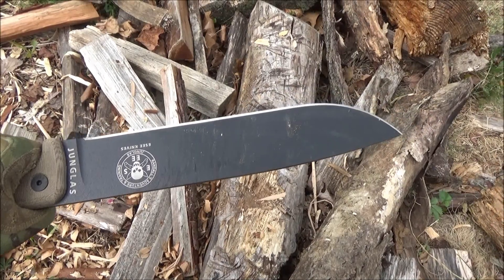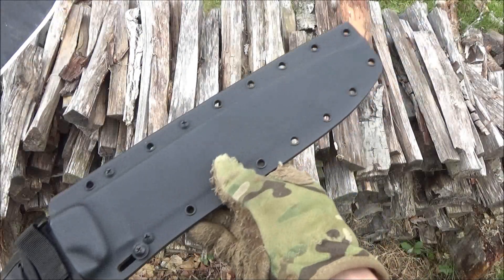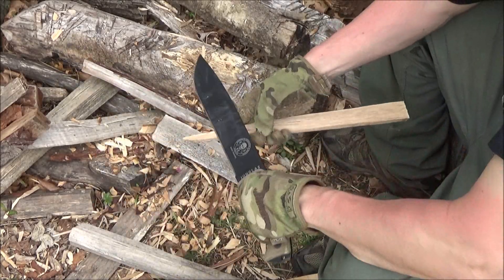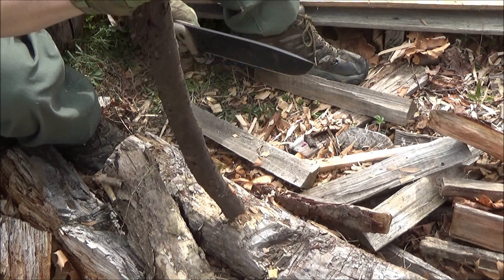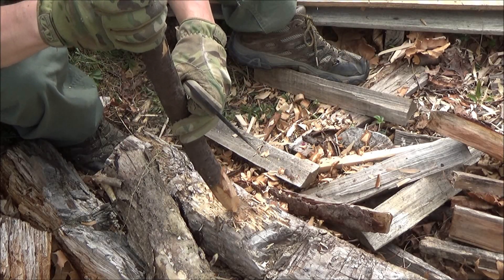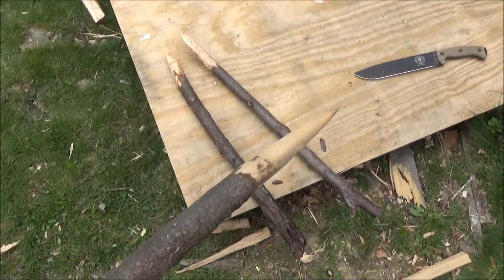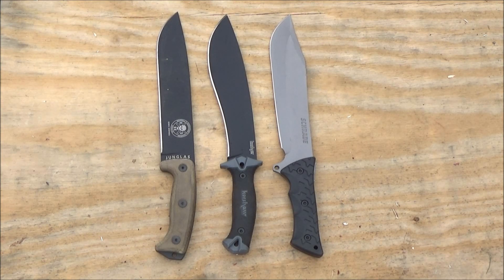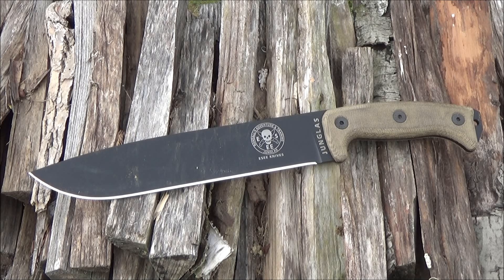ESEE Junglas Machete/Giant Knife, Full Review, A Mighty Beast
HUGE INDEX OF EXTRA LARGE BLADES BELOW, ENJOY :]

Junglas (Back Up Link)
Junglas, No Sheath
Junglas, Choose Color
Junglas, Dark Earth
Junglas, Orange Scales
Junglas II (Mini Junglas)
Expat Machete

***KERSHAW***
Camp 10 Machete
Camp 10, Tan
Camp 12 Parang

***SCHRADE***
Leroy Bowie

***BROWNING***
Bushcraft Camp Knife

***CONDOR***
Hudson Bay Camp
Plan A Bowie
Undertaker Bowie
Ironpath Bolo
Bushcraft Parang

***ONTARIO KNIFE COMPANY***
Ontario SP10 Marine Raider
Ontario SP53 Knife
Ontario SP8 Survival Machete
Ontario Bushcraft (Latin) Machete
Ontario Machete, 12 Inch Sawback
Ontario Machete, 12 Inch Blade
Ontario Machete, 18 Inch Blade
Ontario Machete, 22 Inch Blade, Orange
Ontario Machete, 22 Inch Blade, Black

***KA-BAR***
ZK War Sword
JarosZ Choppa
Cutlass Machete
Kukri Machete
BK-21 Kukri

***COLD STEEL***
Warcraft Tanto, XL
Laredo Bowie
Wild West Bowie
San Mai Trailmaster
1849 Rifleman’s Knife
Bowie Machete
Black Bear Machete
Cold Steel Rifleman’s Tomahawk
Cold Steel Spike Hawk

***TOPS KNIVES***
Power Eagle
El Chete

***CRKT***
Chanceinhell 12 Inch Blade
CRKT Woods Nobo Tomahawk
CRKT Woods Kangee Tomahawk
CRKT Woods Chogan Tomahawk

***ESTWING***
Sportsman’s Axe Camp Hatchet
Carpenter’s Hatchet
Rigger’s Axe

Multitool VLOG #7: Gerber Prybrid X, Bibury 14 in 1, Pro Master 15 in 1 Multitool, More